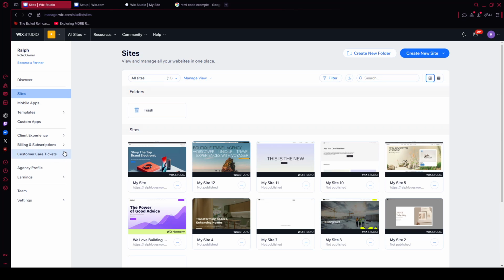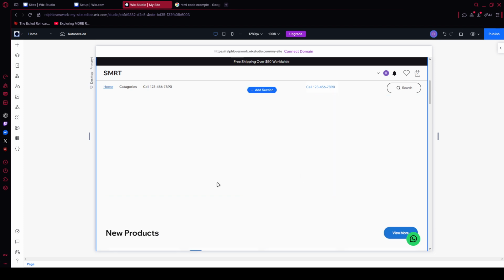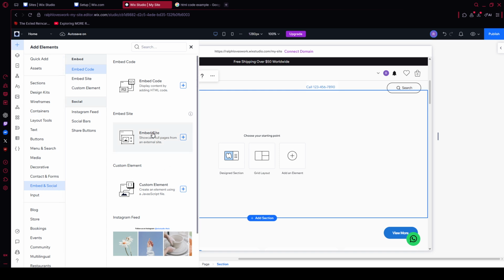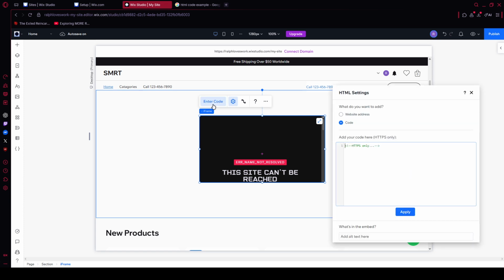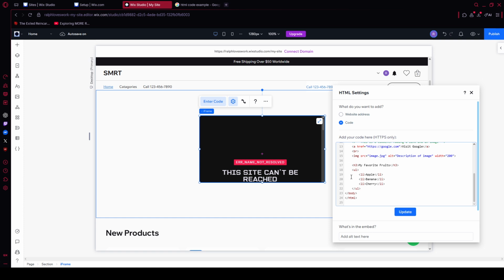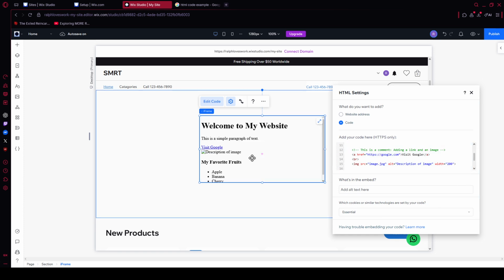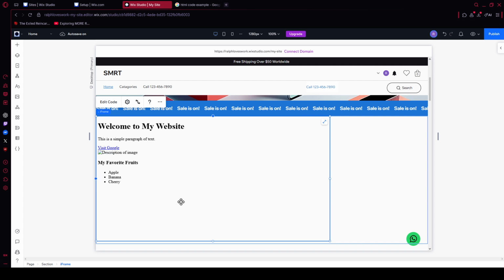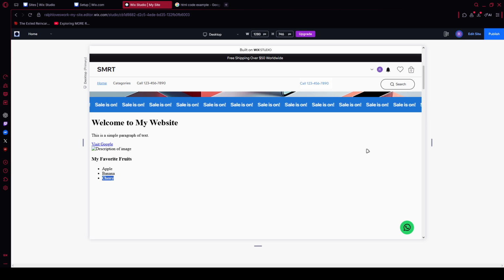Wix Tutorial for Beginners How To Add HTML Code or Embed Codes in Wix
In today's video we cover Wix Tutorial for Beginners How To Add HTML Code or Embed Codes in Wix